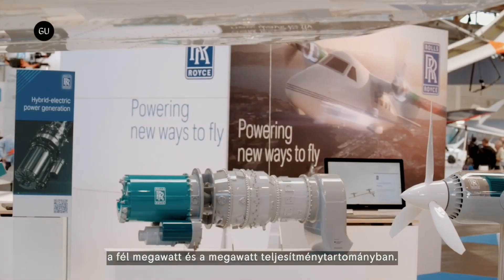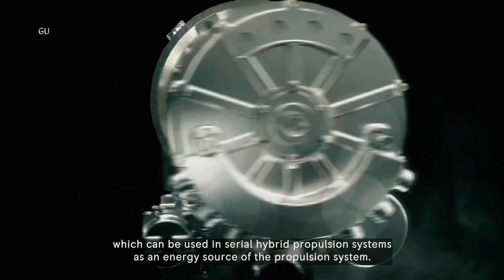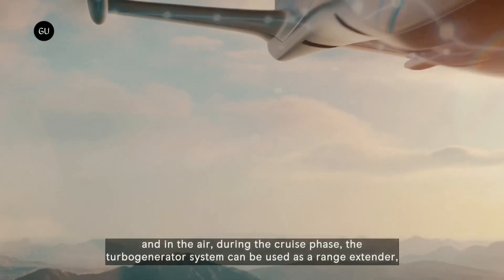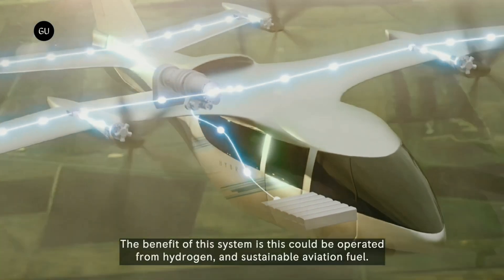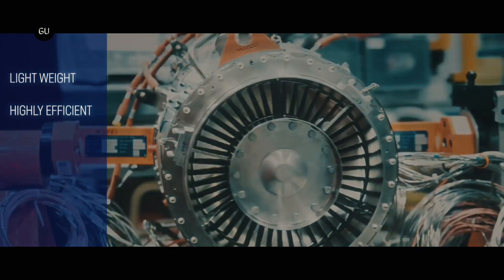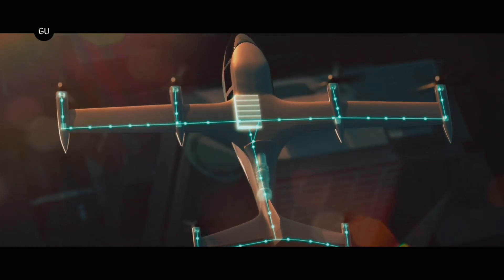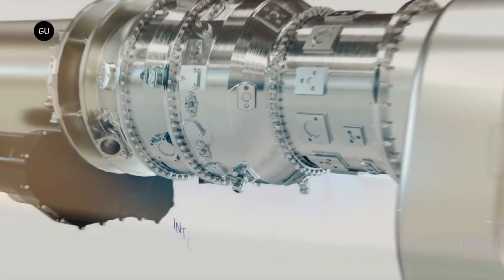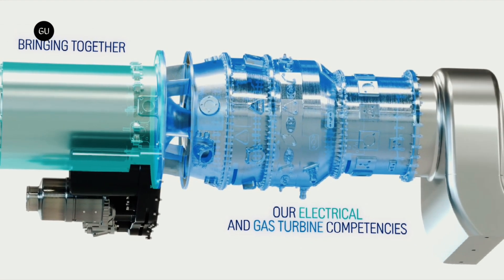Rolls-Royce To Test New Small Engine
Rolls-Royce plans to begin testing its still unnamed new small gas turbine engine. The company is preparing the first example for its first run in a test rig at the company’s Dahlewitz plant near Berlin.